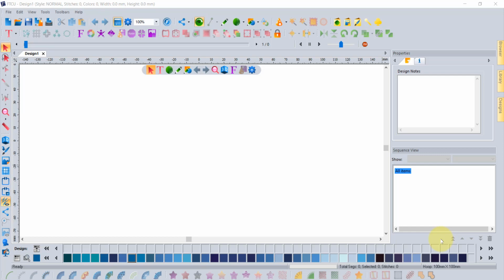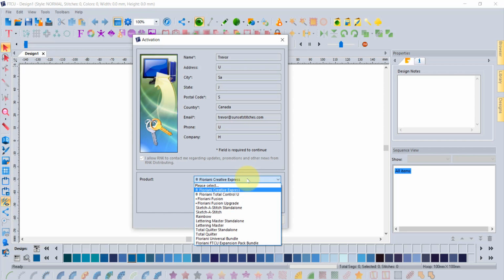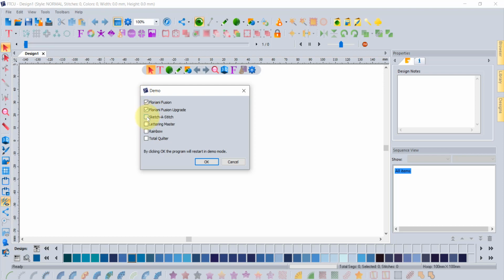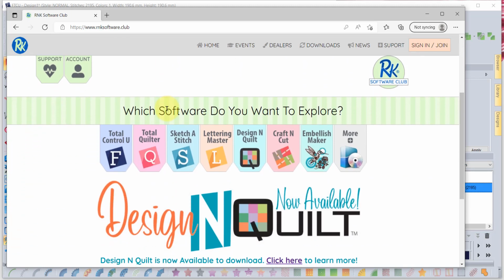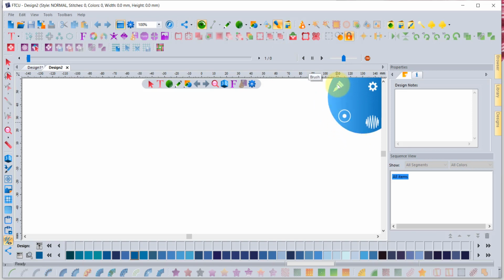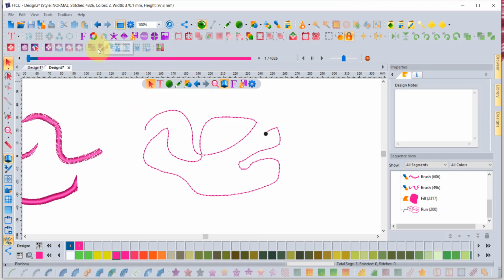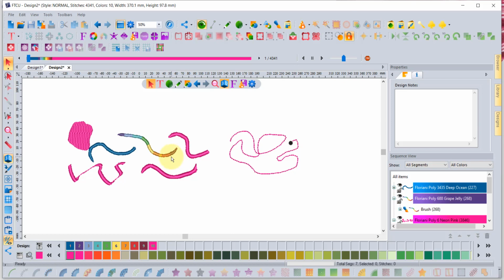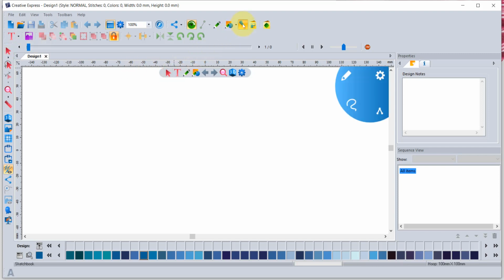Floriani Software Add On Review and Demo Mode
Explore the different programs that are available with RNK software manager Trevor Conquergood!   Trevor will show you how to use the Demo mode to see the other programs that you might not own.   It’s a great way to try a software before you buy.  Trevor will guide you through the RNK software club and how to find videos about the different programs.